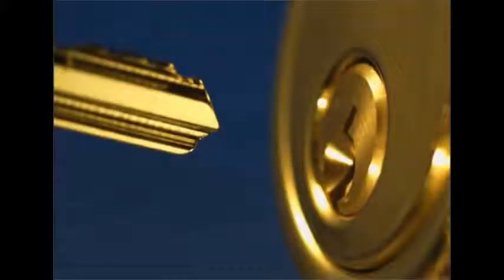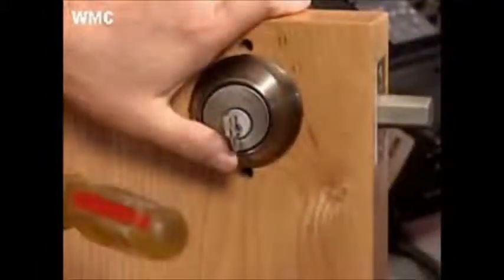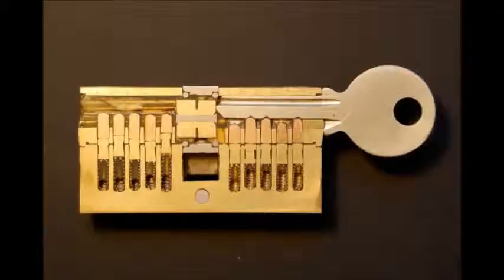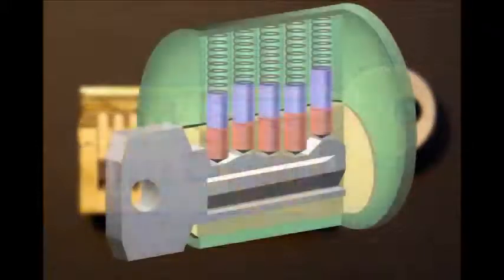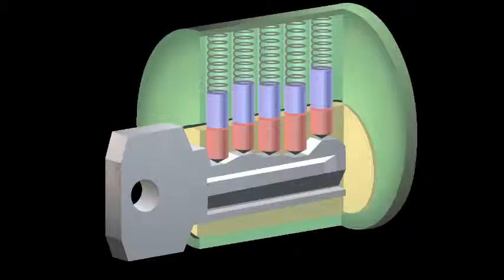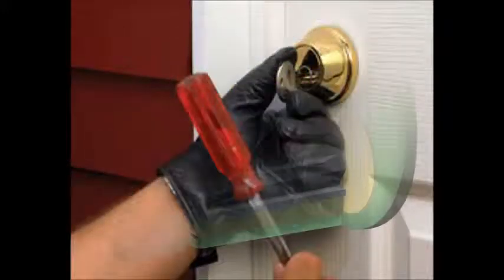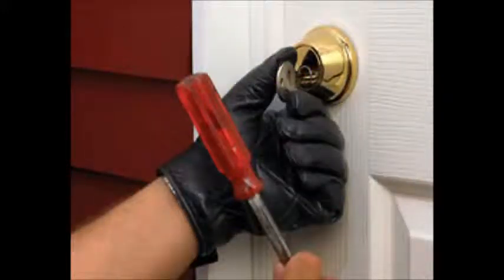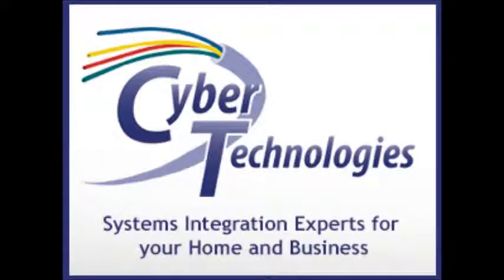Cyber Technologies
Bump keys have been seen in the media a lot lately.  With this new technology intruders have it made. Find out how to protect your home against home invasion and contact Cyber Technologies today.